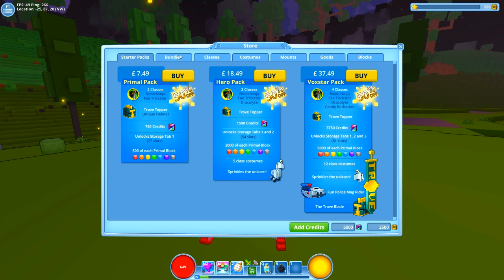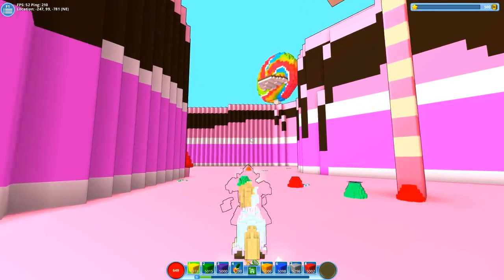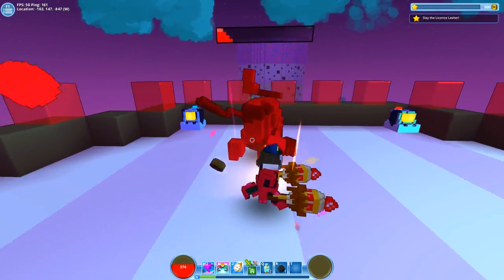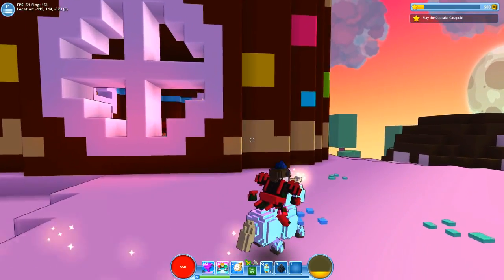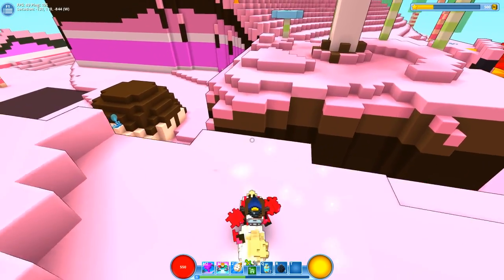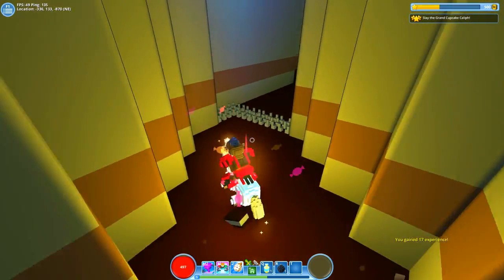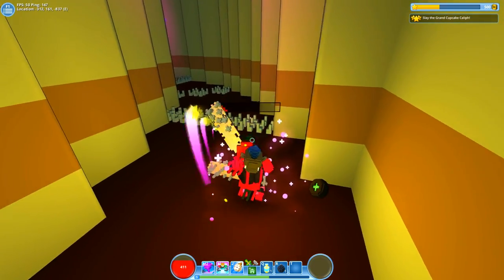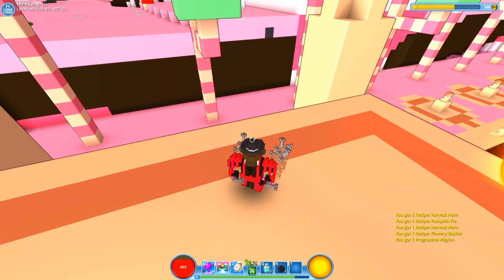CANDY CRUSHER! Cupcake Canyon Biome - Trove Gameplay #8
OMG THE COLOURS! CHECKING OUT THE LATEST CLASS ADDITION TO TROVE, THE CANDY BARBARIAN AND THE NEW CUPCAKE CANYON BIOME!

Make an account here and download Trove! It's Free!

The Candy Barbarian

Able to cause more pain than a root canal, the Candy Barbarian is now added into Trove!

Please hit LIKE and SUB for more TROVE Done Fun :)

This video contains Trove gameplay video commentary, uploaded under standard youtube license by ThnxCya. Please do not re upload